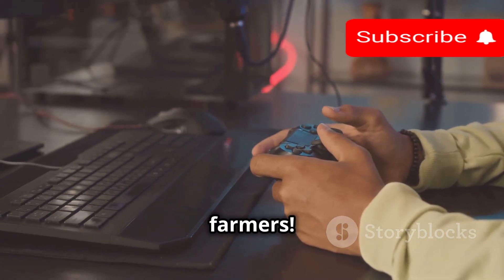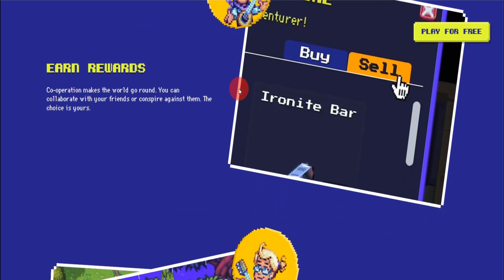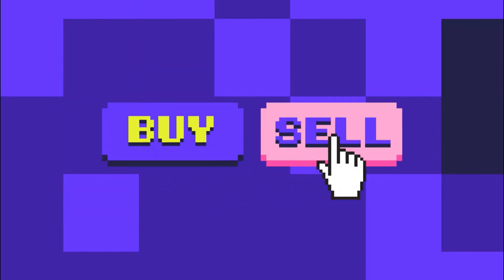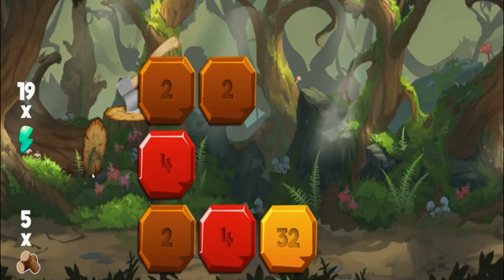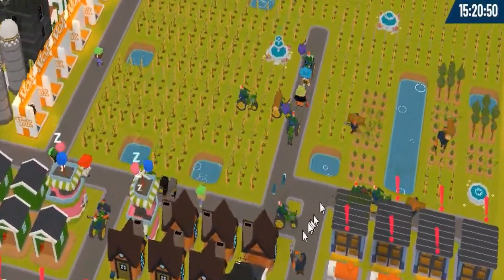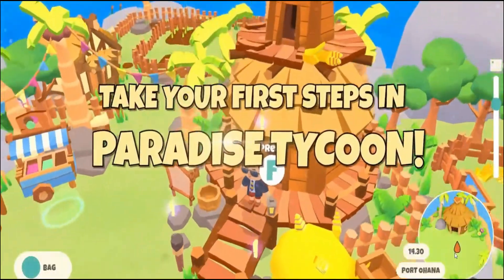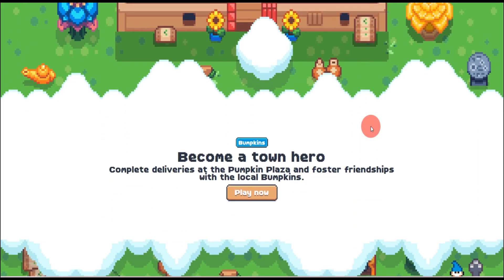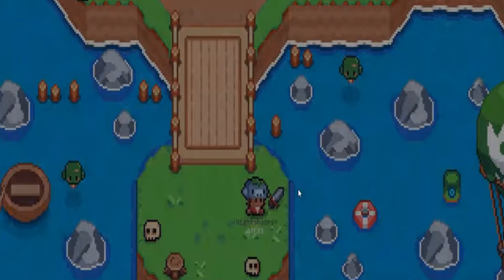Top 5 Crypto Farming Games You Must Play!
In today's video, we're diving into the exciting world of crypto farming games! If you're looking to combine your love for gaming with the potential to earn cryptocurrency, you've come to the right place. We've handpicked the top 5 crypto farming games that you absolutely must play in 2024!

🎮 What to Expect: Join us as we explore each game in detail, discussing their unique features, gameplay mechanics, and earning potential. Whether you’re a seasoned player or new to the crypto gaming scene, this video will provide you with valuable insights and recommendations to enhance your gaming experience.

💰 Why Play Crypto Farming Games? Crypto farming games not only offer entertaining gameplay but also give you the opportunity to earn real rewards. From cultivating virtual crops to managing resources, these games incorporate blockchain technology to create unique, tradable assets in the form of NFTs.

Description Tags
Crypto Games
Farming Games
Play-to-Earn
Blockchain Gaming
NFT Games
Cryptocurrency
Gaming
Top Games
Video Games
Game Reviews
Crypto Investments
Virtual Farming
Online Games
Mobile Games